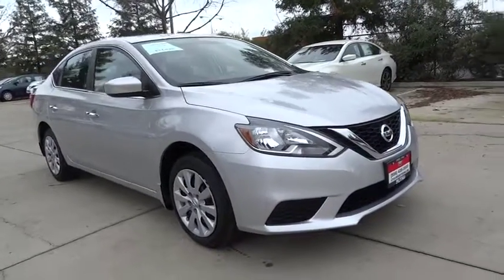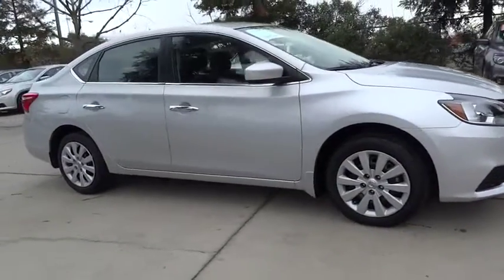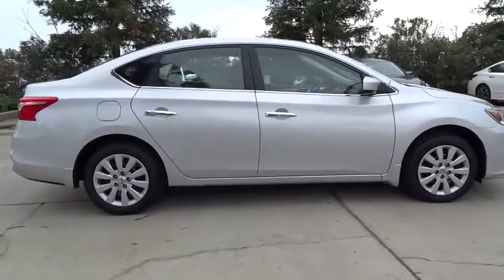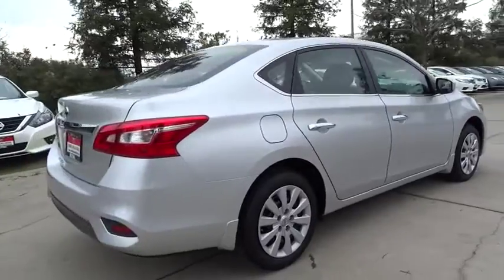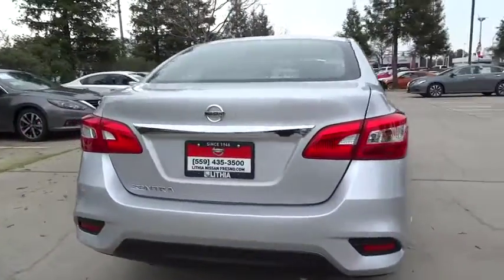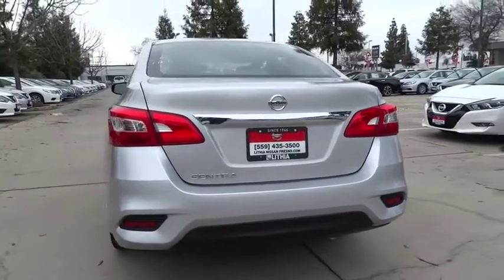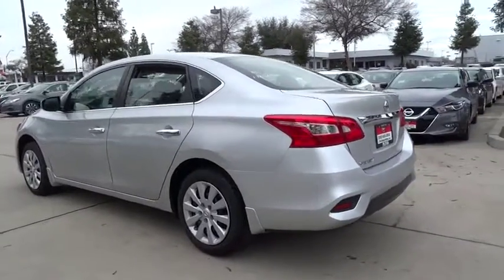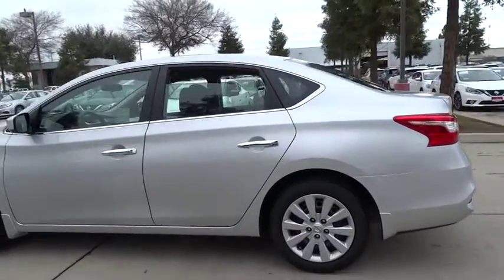2016 NISSAN SENTRA Fresno, Bakersfield, Modesto, Stockton, Central California GY314171U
2016 NISSAN SENTRA

BRILLIANT SILVE exterior and Charcoal interior, S trim. FUEL EFFICIENT 37 MPG Hwy/29 MPG City! iPod/MP3 Input, CD Player, Bluetooth. Warranty 5 yrs/60k Miles - Drivetrain Warranty; CLICK ME!br /br /KEY FEATURES INCLUDEbr /iPod/MP3 Input, Bluetooth, CD Player MP3 Player, Remote Trunk Release, Keyless Entry, Child Safety Locks, Steering Wheel Controls. Nissan S with BRILLIANT SILVE exterior and Charcoal interior features a 4 Cylinder Engine with 130 HP at 6000 RPM*. br /br /EXPERTS CONCLUDEbr /Edmunds.com explains Taller passengers will love sitting in the Sentra. Both its front and rear seats are class-leading when it comes to space. In fact, the rear accommodations are so spacious that the Sentra practically feels like a midsize sedan from the backseat.. Great Gas Mileage: 37 MPG Hwy. br /br /WHY BUY FROM USbr /Lithia Nissan of Fresno sells new and used Nissan cars, Nissan trucks & Nissan SUVs in Fresno, CA. We have a strong and committed sales staff with many years of experience satisfying our customers' needs. Feel free to browse our inventory online, request more information about vehicles, set up a test drive or inquire about financing! br /br /Horsepower calculations based on trim engine configuration. Fuel economy calculations based on original manufacturer data for trim engine configuration. Please confirm the accuracy of the included equipment by calling us prior to purchase. br /